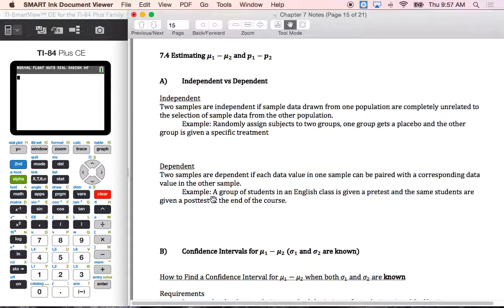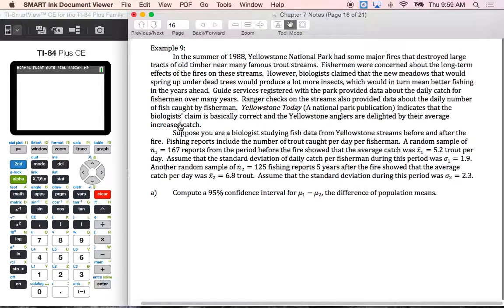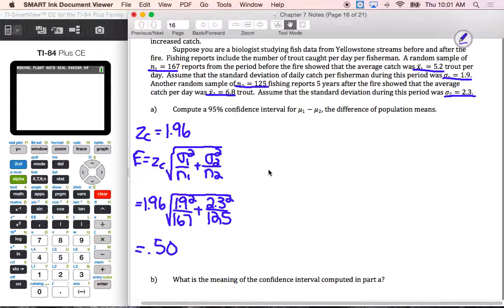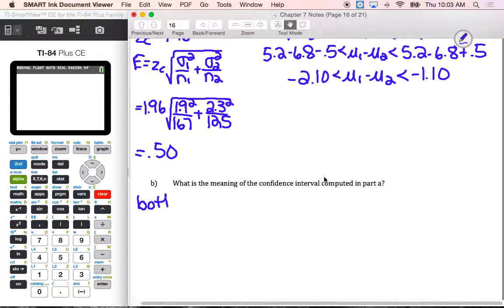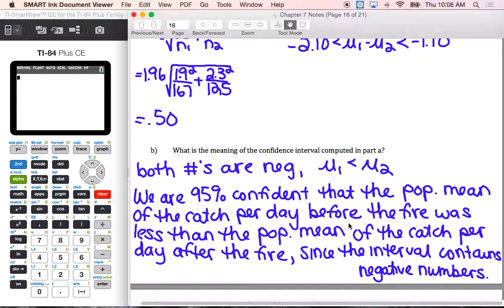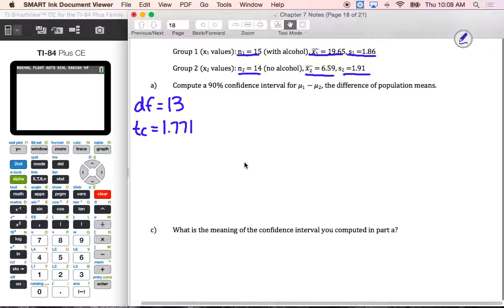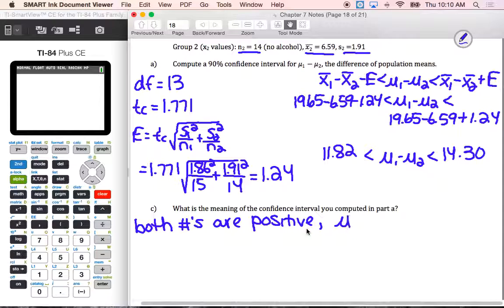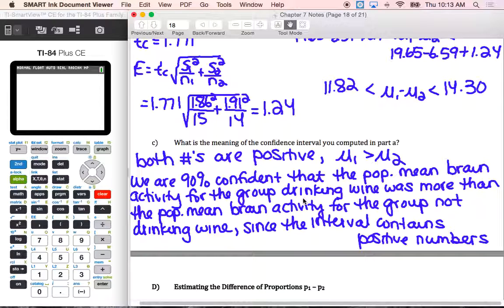MTH 1260 - 7.4 Notes Video - Part 1